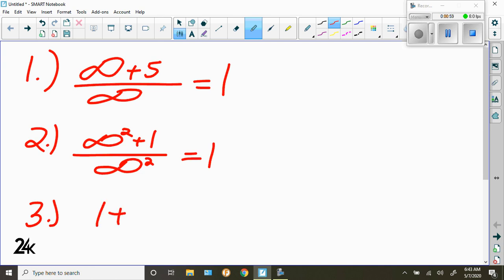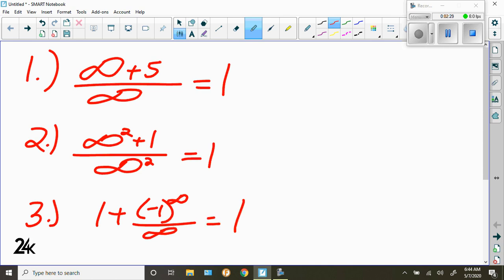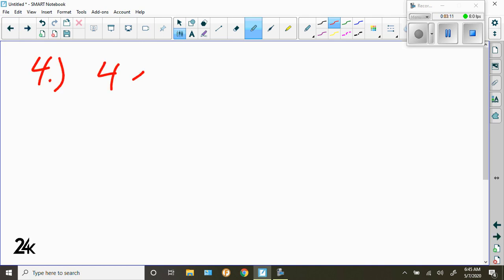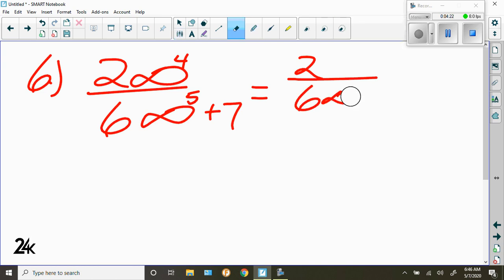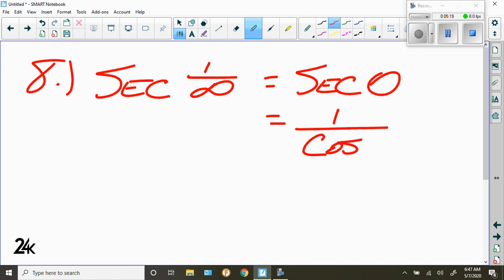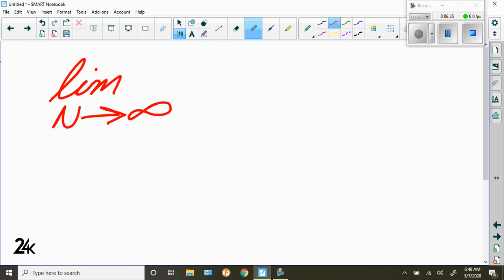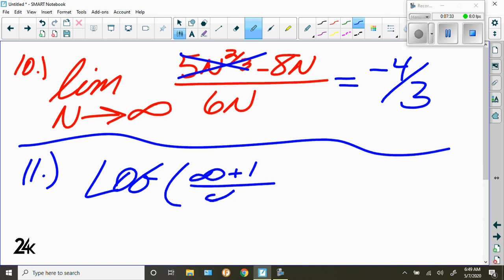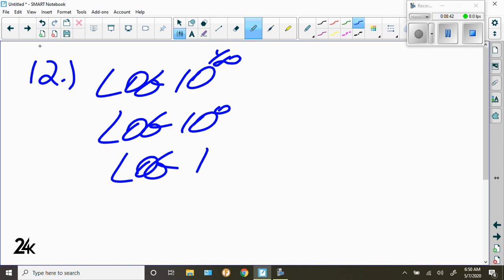May07 pg 496 wr ex